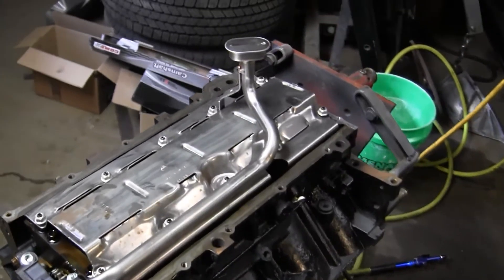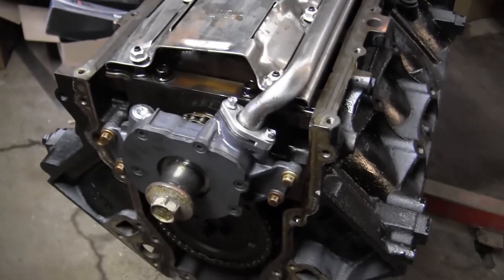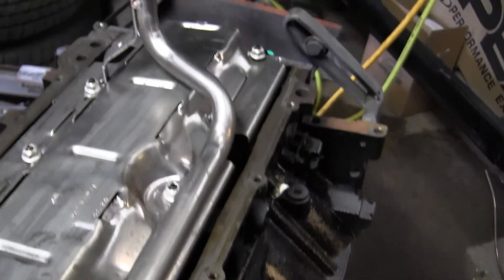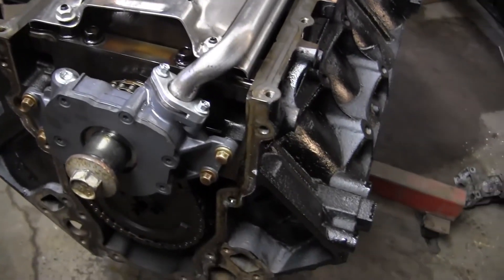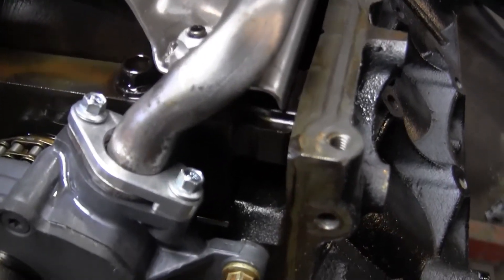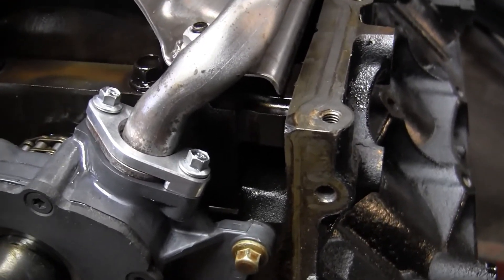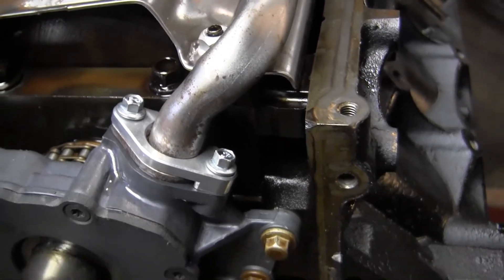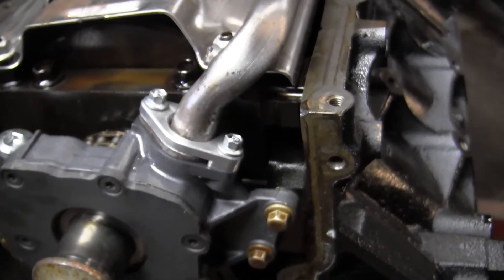Oil Pickup, Windage Tray, Oil Pan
Installation of the oil pickup tube, windage tray, and oil pan on a 6.0 LQ4 engine.  This video is intended for virtual learning for students at Franklin High School